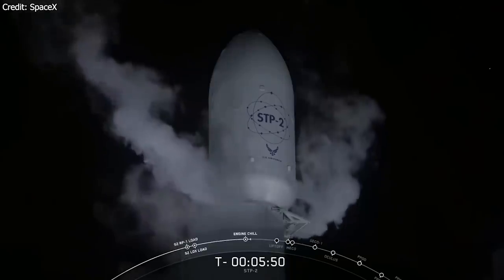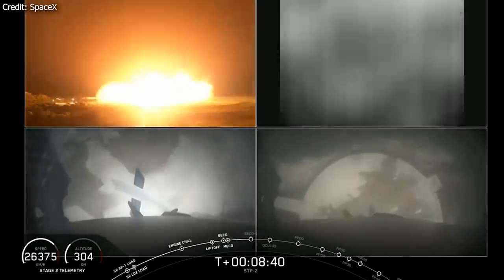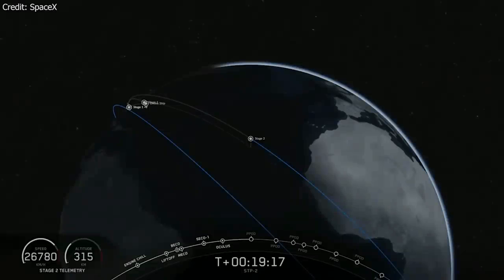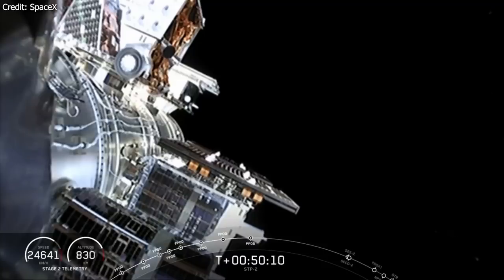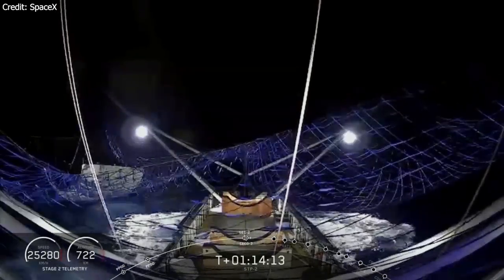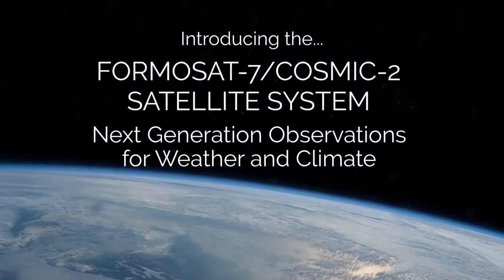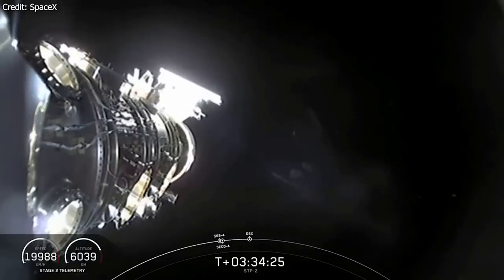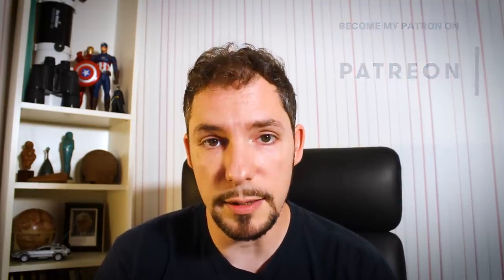10 | SpaceX News - SpaceX Beats Them All - Falcon Heavy STP-2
In this episode, I'll give you the complete tour of Mondays SpaceX Falcon Heavy STP-2 launch from Kennedy Space Centers Pad 39A. Dive into the launch with more information, than you could have ever had before! Falcon Heavy STP-2 was the most difficult launch, SpaceX has ever done. What exactly happened at the launch and after? Follow me on a journey with Falcon Heavy STP-2 all the way into orbit (and back)!

Want to make Subtitles for my video and enable others from your country to watch my content?

My Camera

My Microphone

My lighting

My tripod